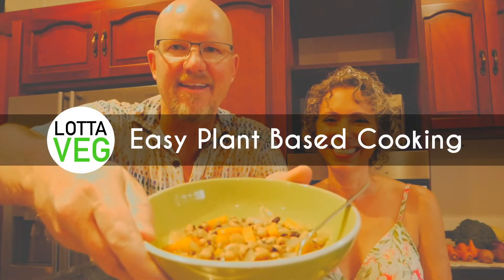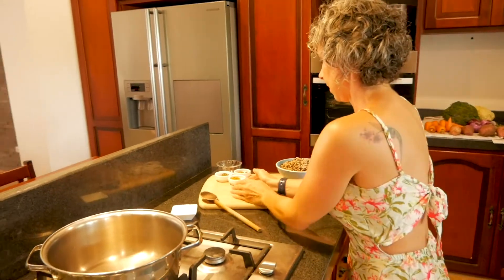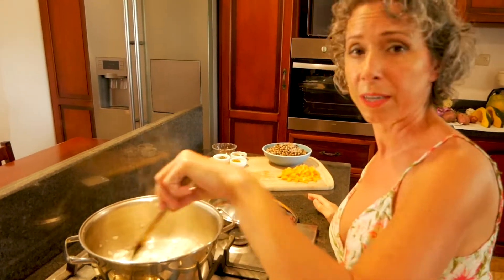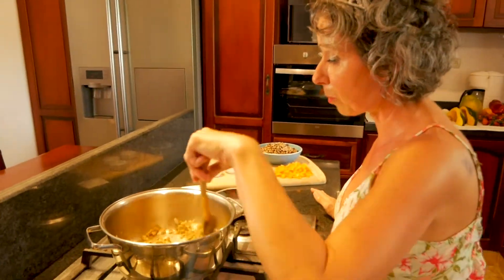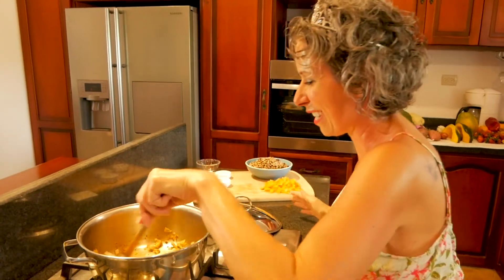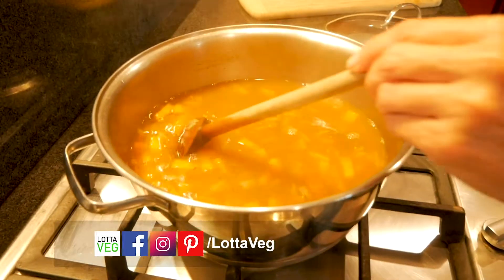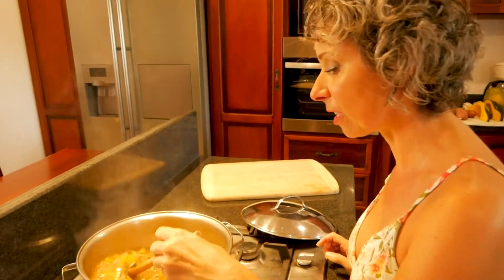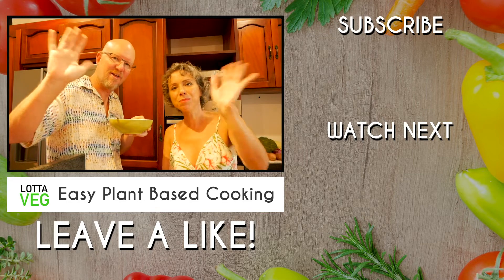Easy Black Eyed Peas Recipe & Cooking Video - Delicious, Plant Based (and Vegan)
This Easy Black Eyed Peas recipe is one of my favorite dishes! Even though I didn’t like black eyed peas before switching to a plant based diet, along with cucumbers, beets and onions, they’ve joined the growing list of foods that I didn’t like before, but love now.

This recipe loaded with protein, fiber and iron. One serving (about 1 cup) has 18 grams of protein, 10 grams of fiber and 42% RDV of Iron with only 263 calories. That means this recipe is not only nutrient dense and filling, but it’s also relatively low calorie. That makes it a great weight loss recipe, too!